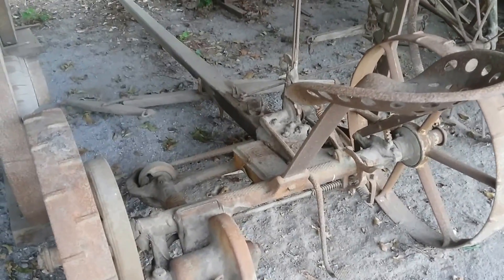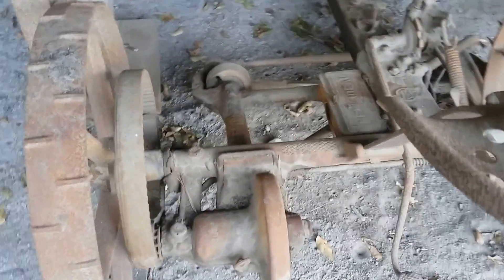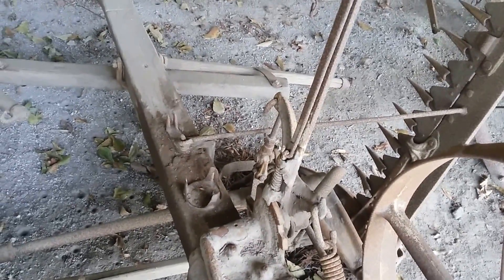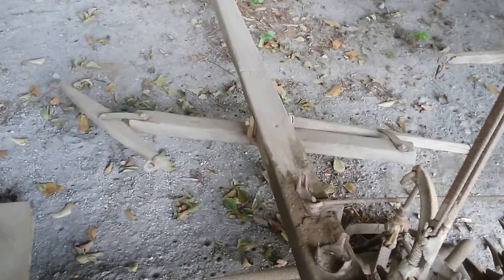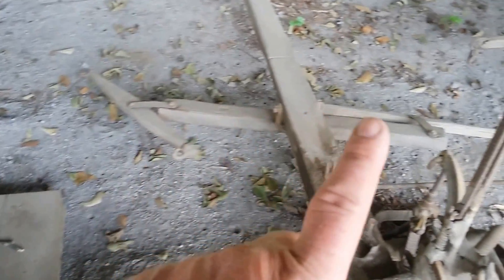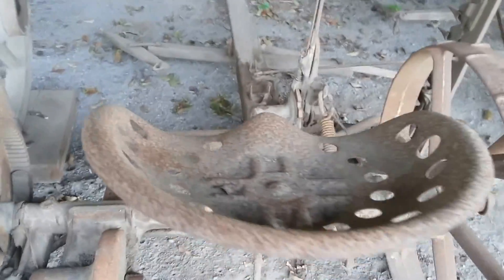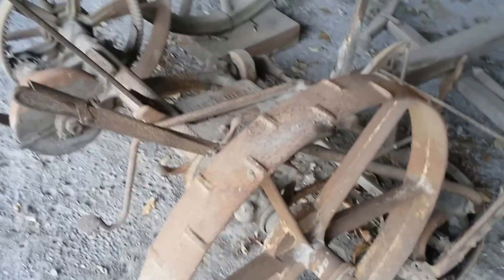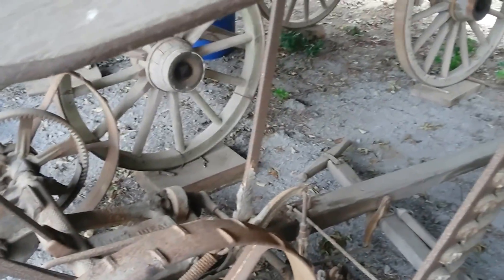Horse drawn mower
2 horse drawn mower helped speed up farm chores.